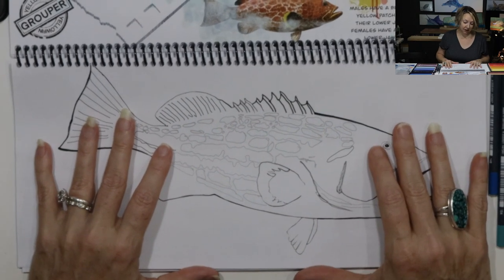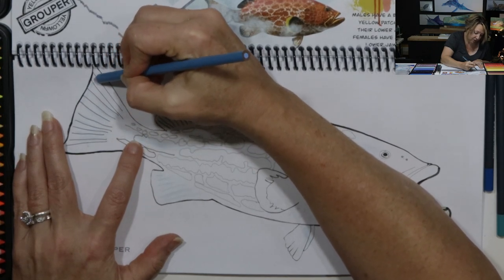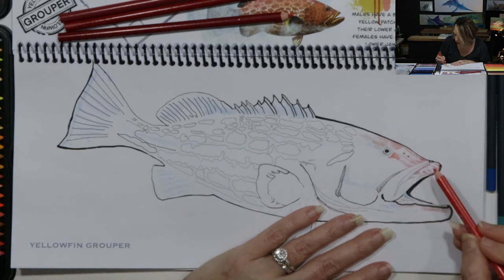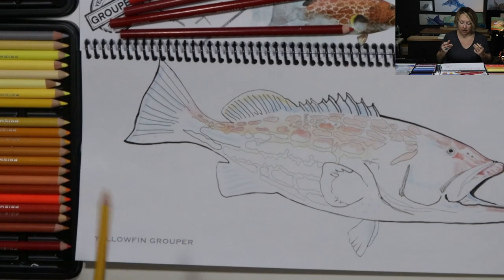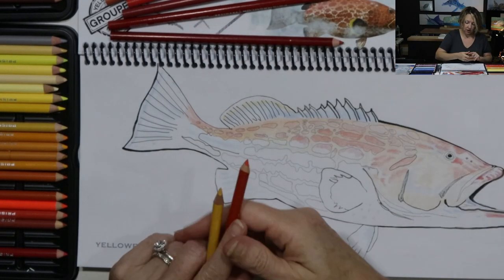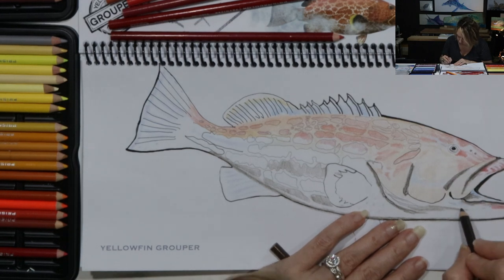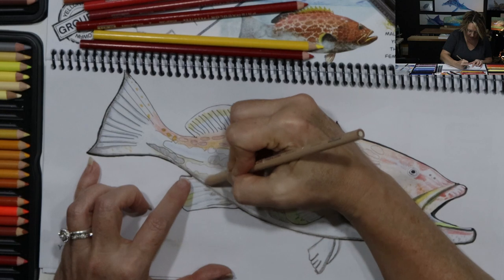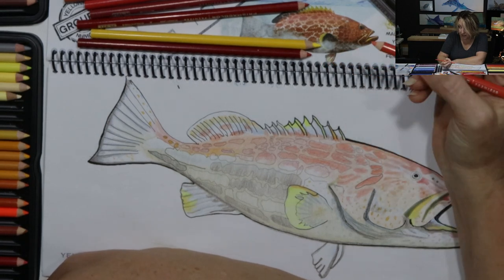Yellowfin GROUPER FULL TUTORIAL Painting Passports~Coloring Passports Rio & Sace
We will do a major celebration at 50K subbies with a give away to fans! Help us get there by posting our vids everywhere that you can!

We are a family on here and we welcome you to interact with everyone who comments!! We welcome your questions and hope that in the middle of all the poop in the real world that we make you laugh, make you smile and make you want to paint something. WELCOME TO Team Rio & Sace! THIS is the color of OUR WORLD!!!

Team Rio & Sace LOOOOVE you and can't wait to make more videos for you in the future!